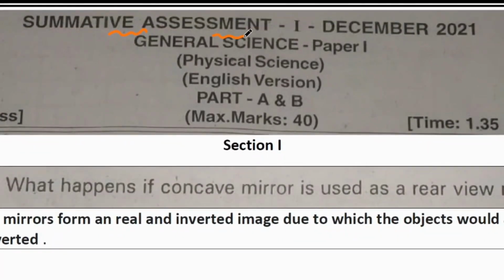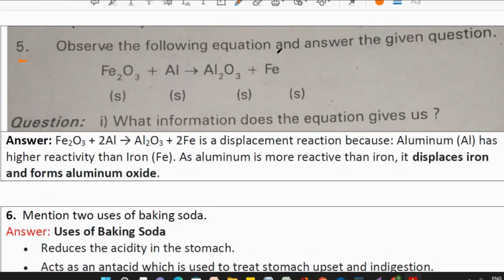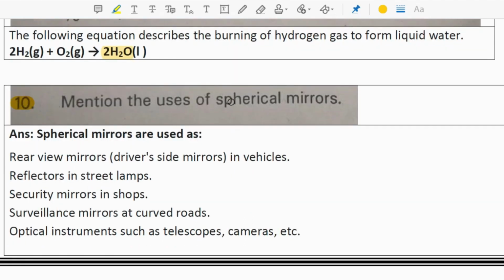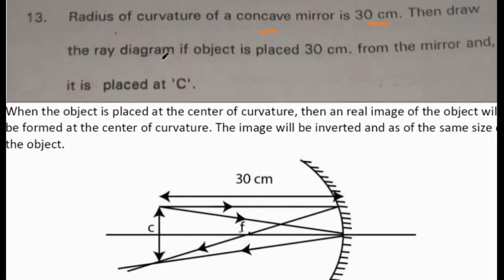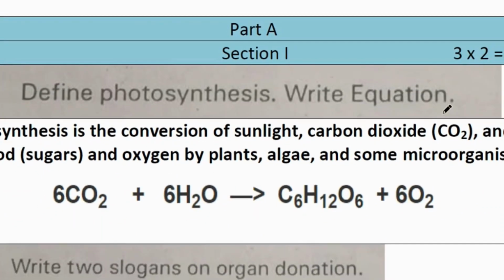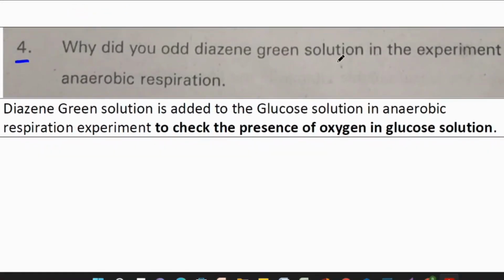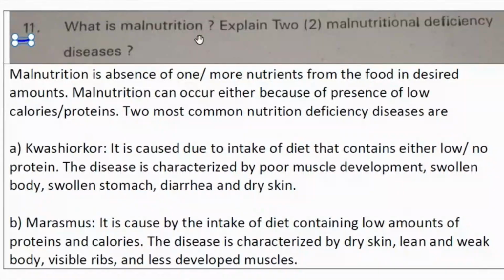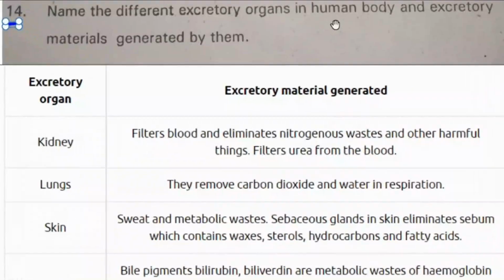sa 1 question paper 2022.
Solutions for Physics, biology and social question papers